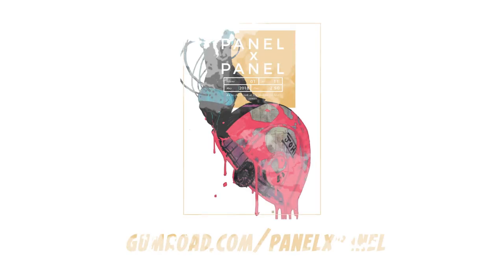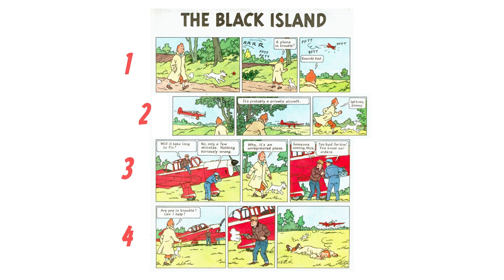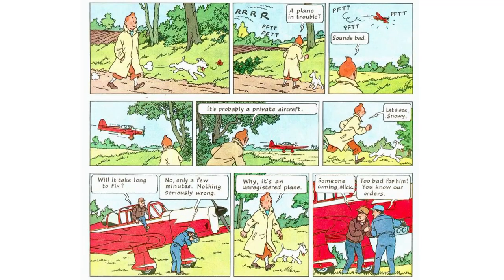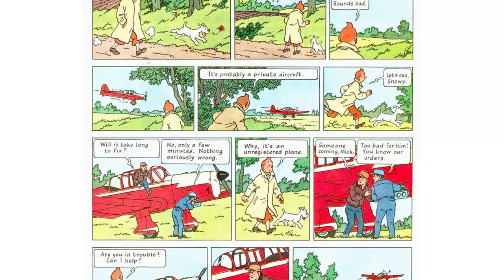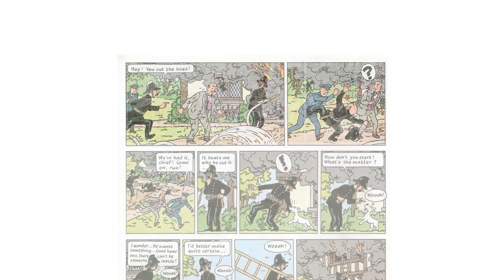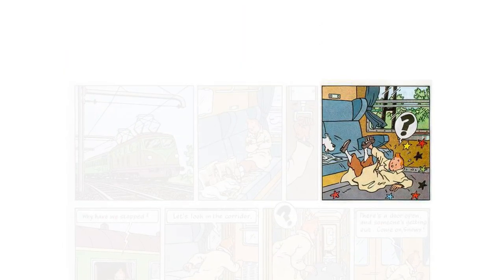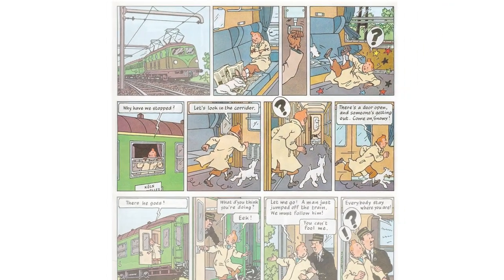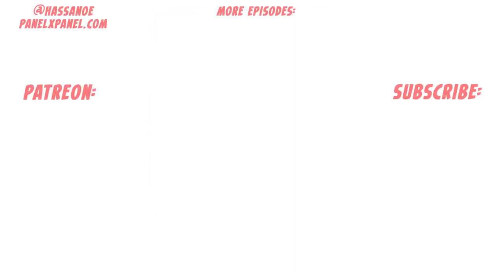Analysing Hergé's Storytelling | Strip Panel Naked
On this episode I take a look at what makes Hergé's storytelling work. Focusing in on the simplicity and straight forward approach in his page design, and how that falls into every part of his storytelling. Using The Adventures of Tin Tin: The Black Island, and a small handful of pages I explore the few things done do keep the storytelling process as frictionless as possible.